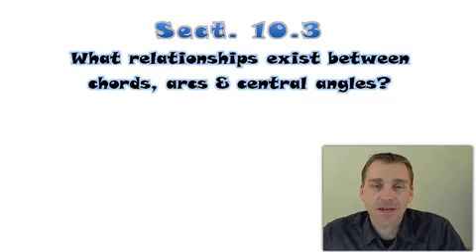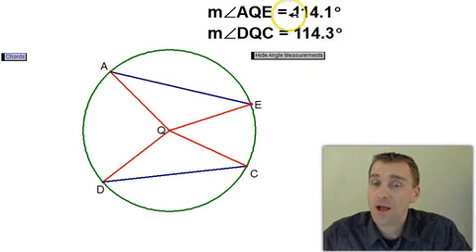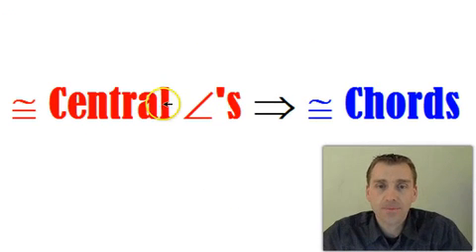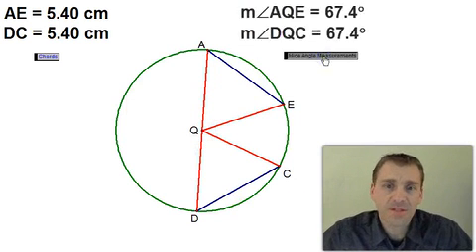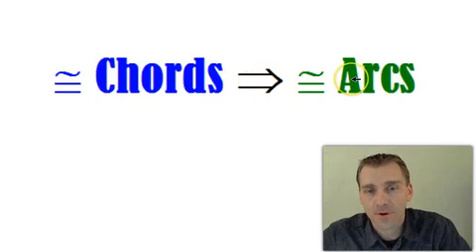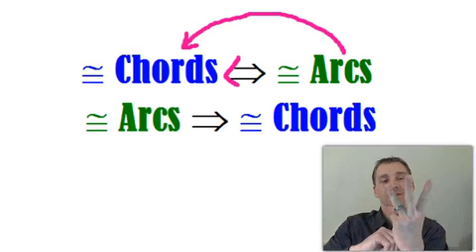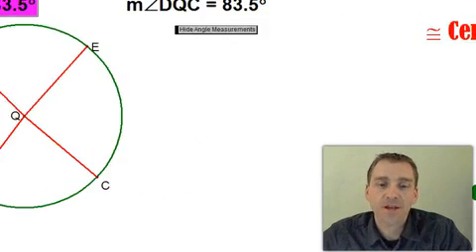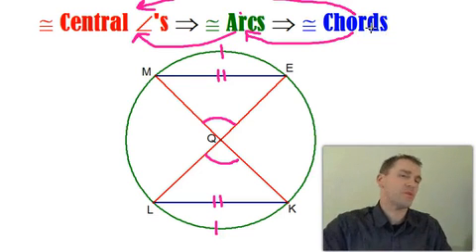10.3 Central Angles -- Chords -- Arcs